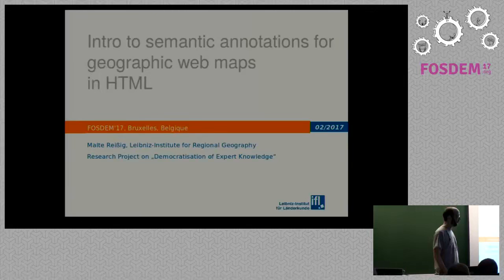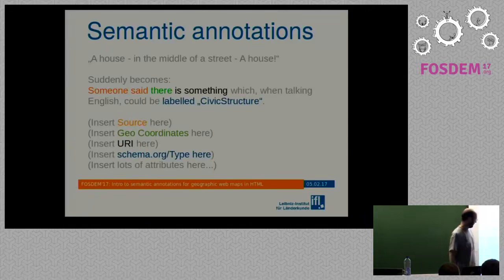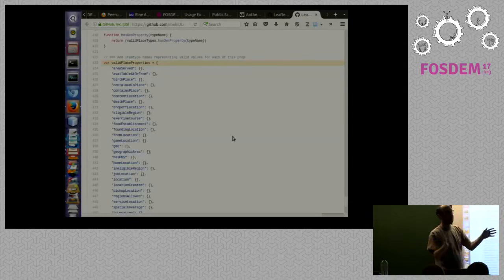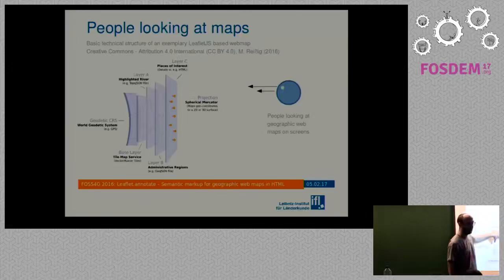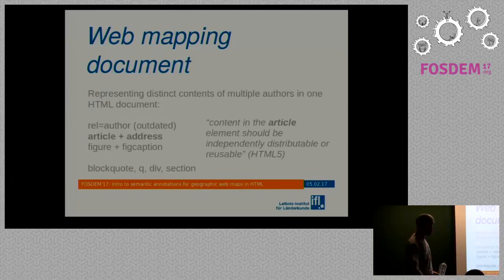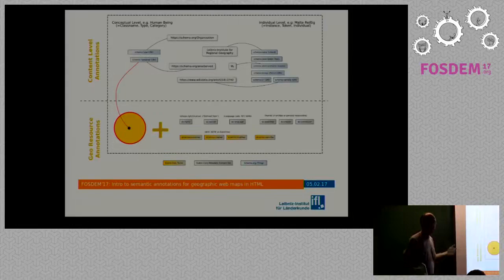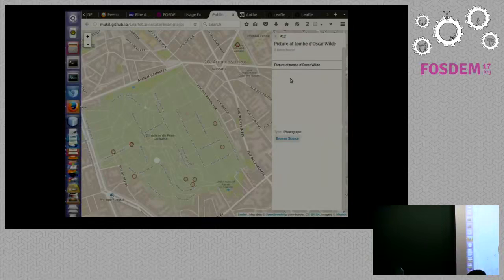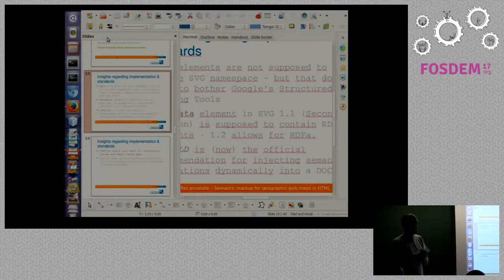Intro to semantic annotations for geographic web maps in HTML Pulling Schema org, Dublin Core, Micr